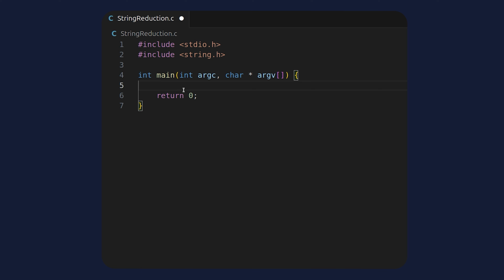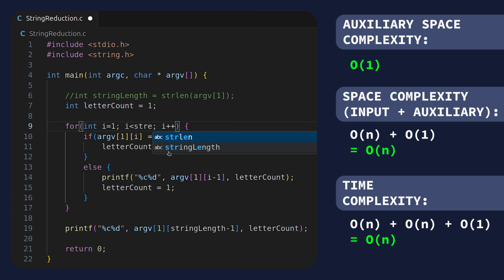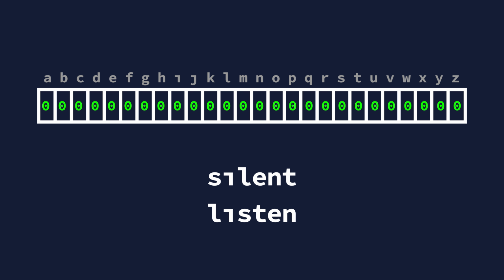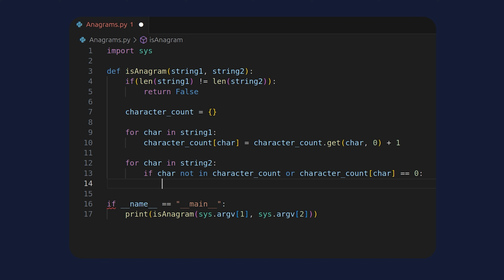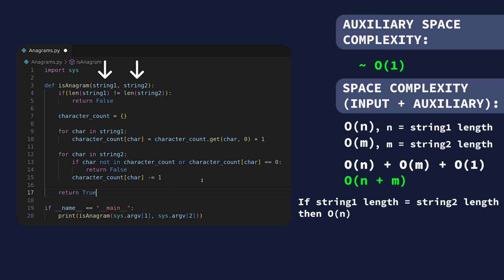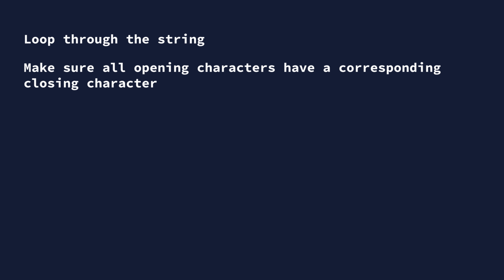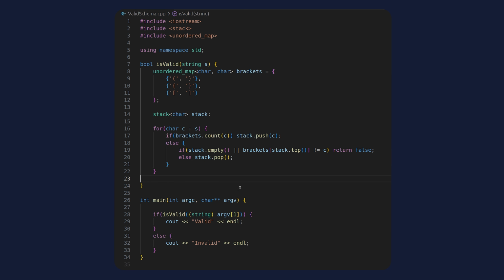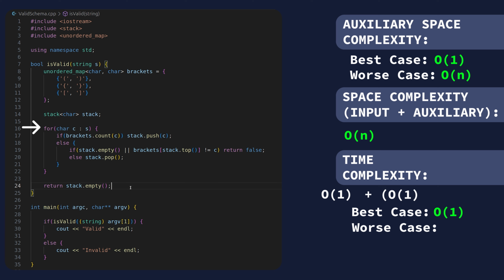Can YOU SOLVE these 3 String Interview Questions?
Would you be able to solve these programming questions if you got asked them in an interview?

Join me as we breakdown the solutions to these 3 string related problems, learn the code, understand the algorithms and data structures, analyse the space and time complexity, and watch a simulation of it in action! We use a different programming language for each question to keep things interested.

00:00 Intro
00:07 Question 1
02:10 Question 2
06:38 Question 3
09:37 Outro